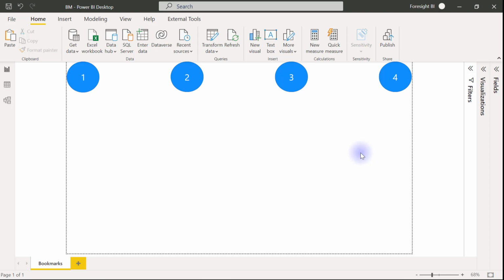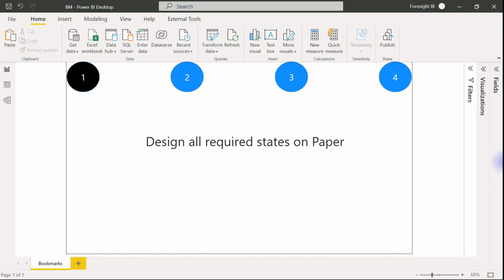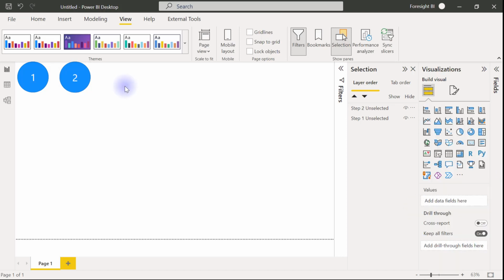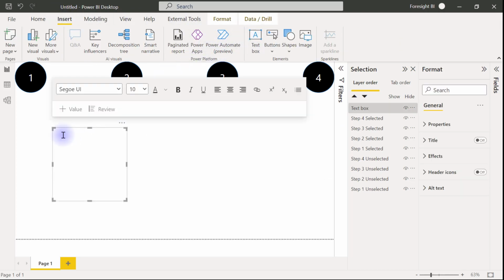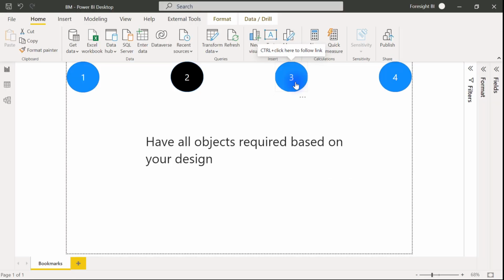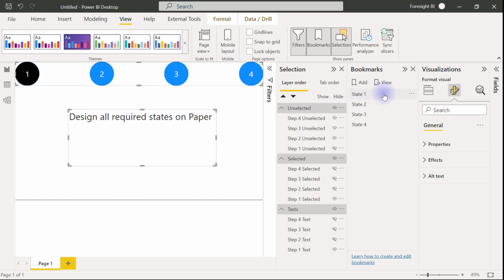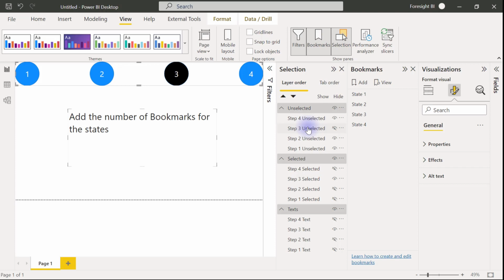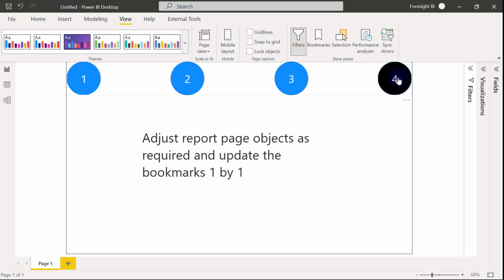Step by Step Guide for Creating Complex Power BI Bookmarks